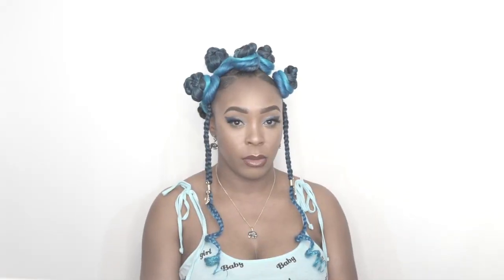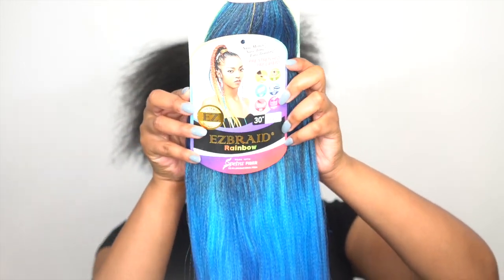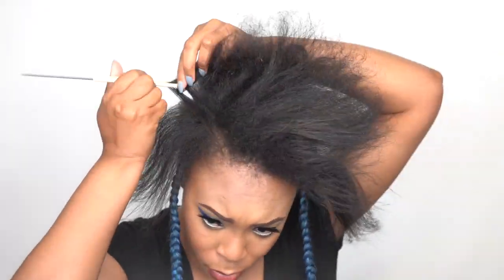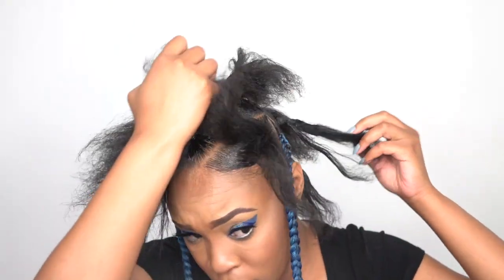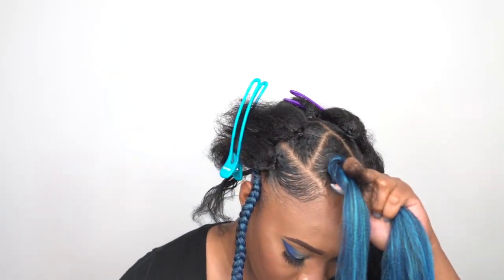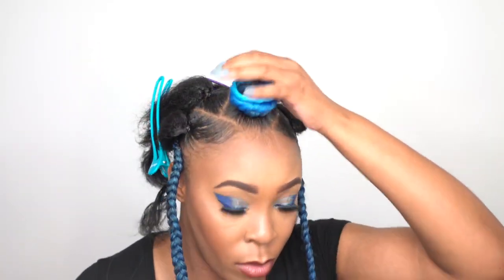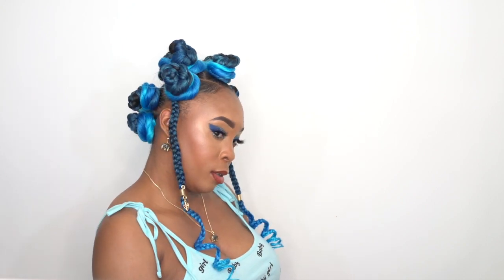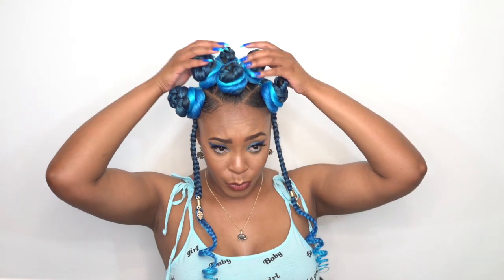Big Blue Bantu Knots //Innocence Hair Spetra Synthetic Braid - EZ BRAID RAINBOW 30 --/WIGTYPES.COM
Color: T1B/BLUE/L.BLUE

*Braiding hair
*Pre-stretched
*Itch free
*Tangle free
*Quick dry
*Ultra light
*Hot water set

AVAILABLE COLORS:
T1B/27/613, T1B/BLUE/L.BLUE,
T1B/GRAY/60, T1B/GREEN/L.GREEN,
T1B/ORANGE/YELLOW, T1B/RED/PINK,
T1B/RED/ORANGE